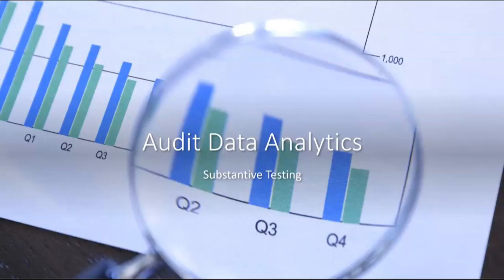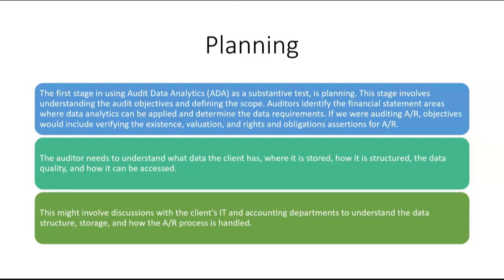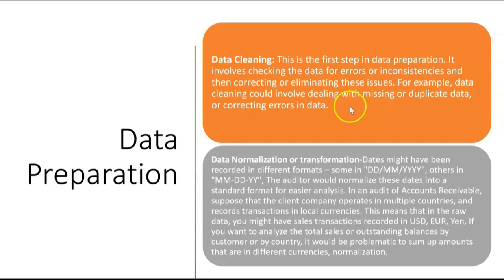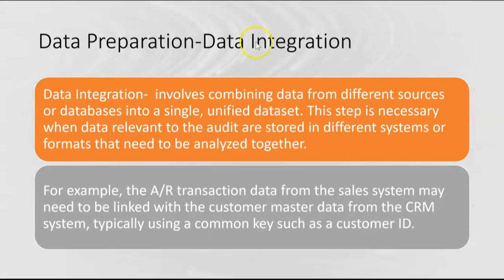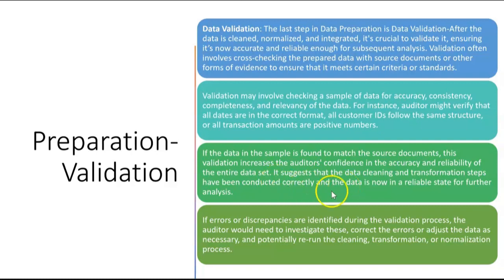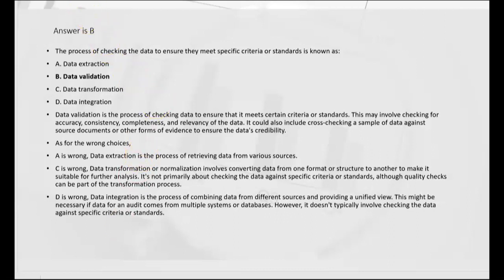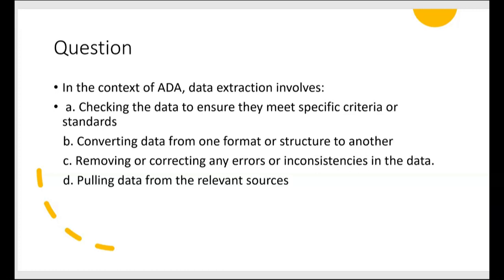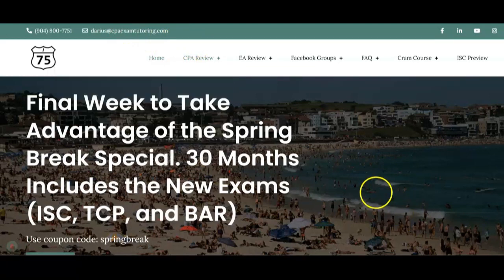CPA Audit Exam 2024-Substantive Data Analytics-By Darius Clark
The CPA Audit Exam could ask a Simulation or multiple choice question on what steps are performed in each stage of Substantive Audit Data Analytics. Planning, extraction, preparation such as cleaning, normalizing, transforming,  integrating, and validating the data for evidence gathering purposes. Analysis and interpretation and documentation are all important steps that you should know before meeting NASBA and the AICPA at the Prometric testing center.